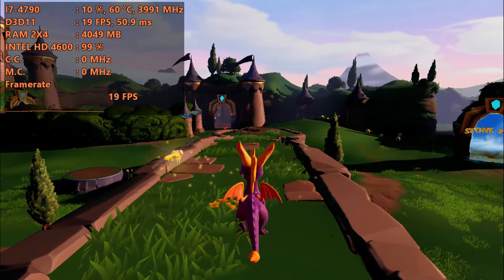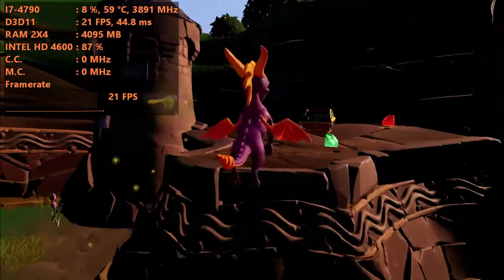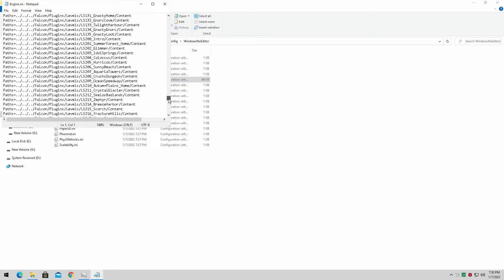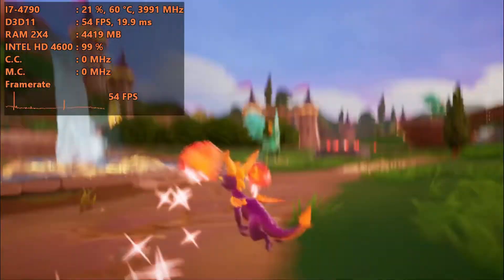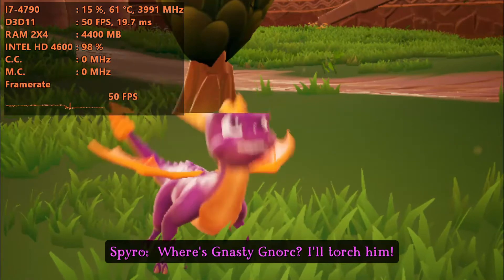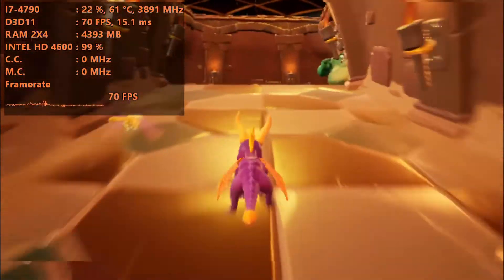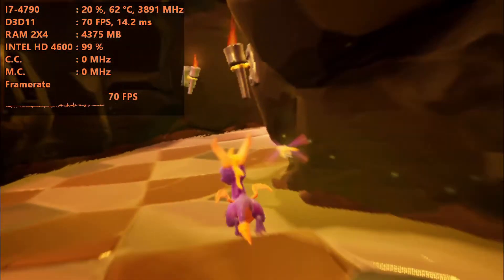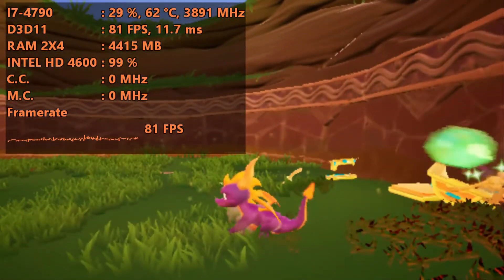HOW To Run Spyro Reignited Trilogy On A Low End PC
System Used
intel core i7-4790
3.4ghz 8gb ram dual channel ddr3 1600mhz